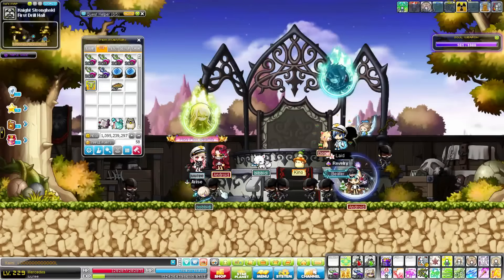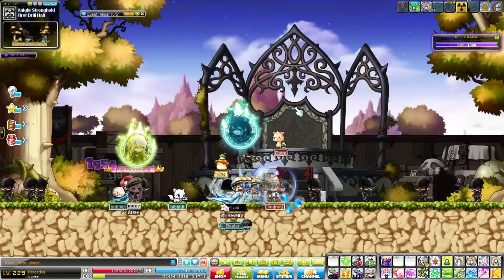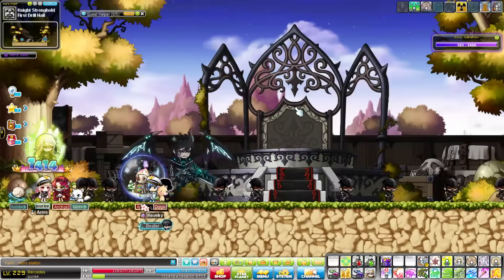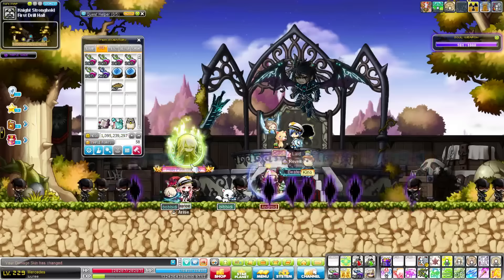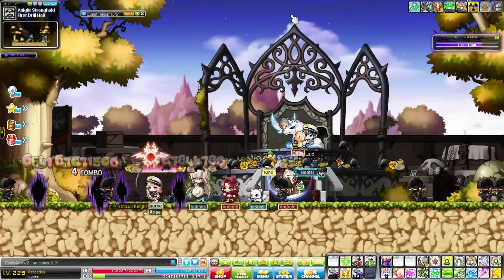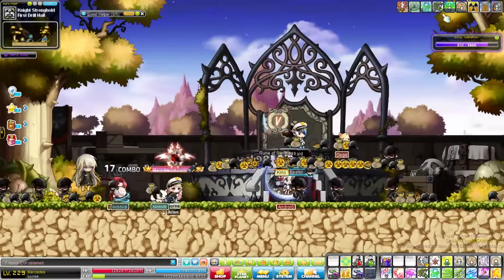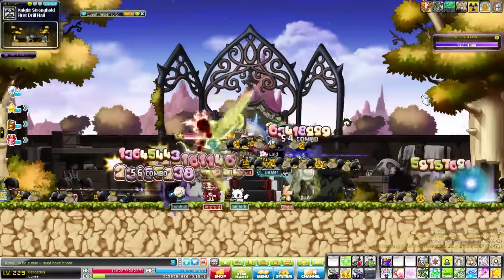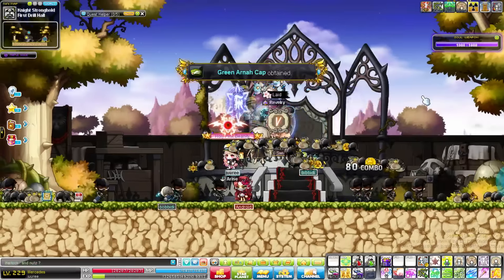[EVENT-SKIN] Junk Food (Jelly Bean x Donut) Damage Skin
featuring Walt, IGN: Laid (Night Lord)

Junk Food Coin Shop
All skins are permanent until another skin is applied (Tradeable within Account)

Jelly Bean Damage Skin - 100 coins
Donut Damage Skin - 150 coins
Soft Server Damage Skin - 200 coins

Junk Food King Medal - Lv. 33, STR / DEX / INT / LUK +7, Speed +5, Jump +5 (Tradeable within Account) Permanent